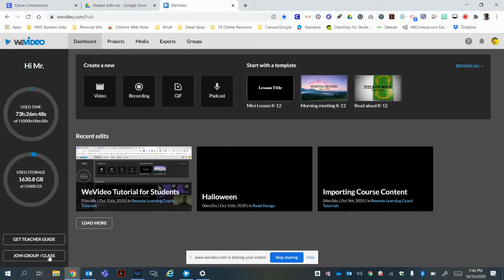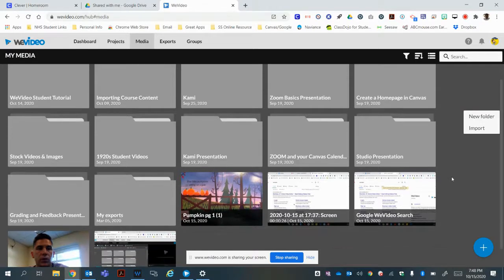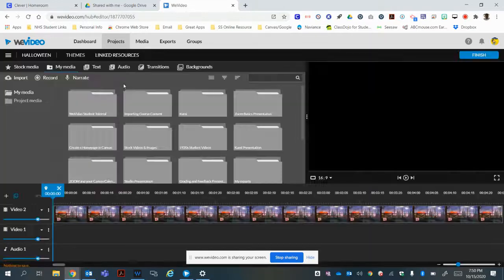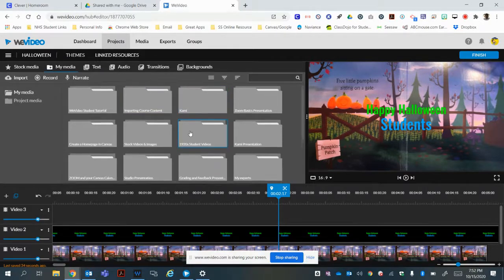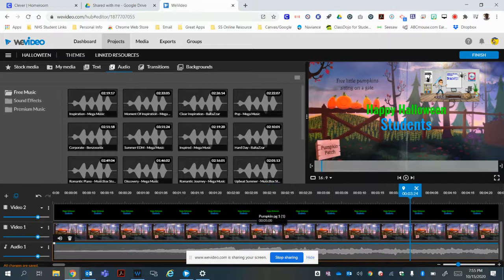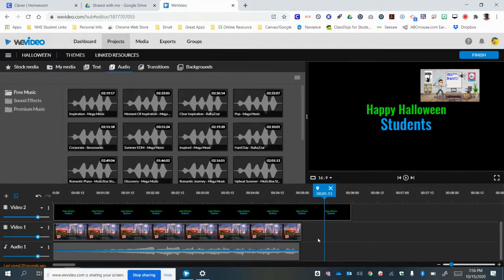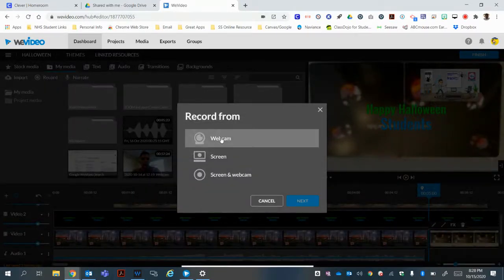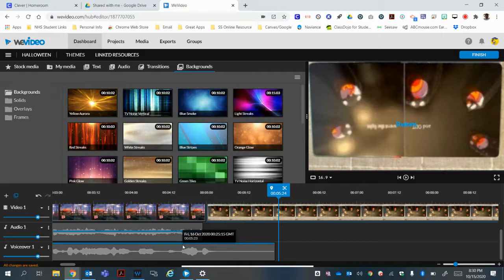WeVideo Tutorial for Students